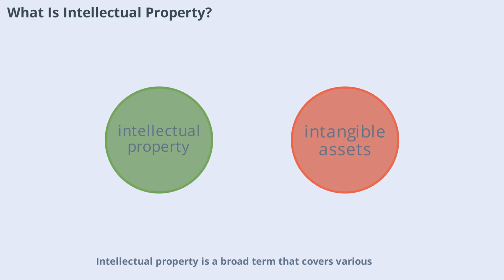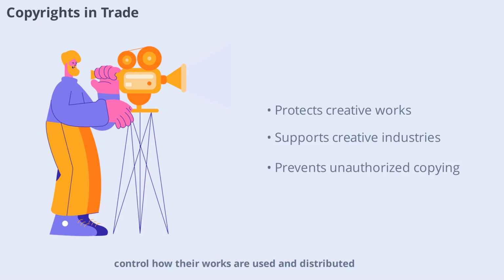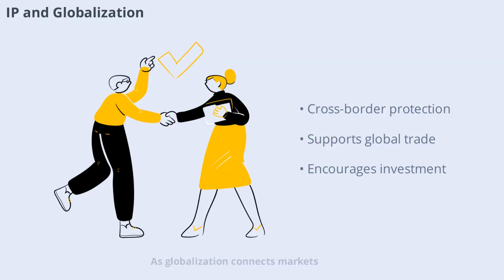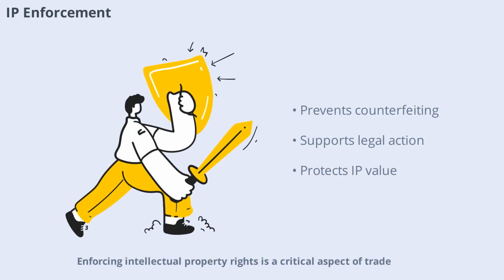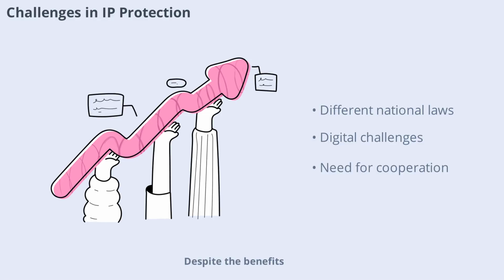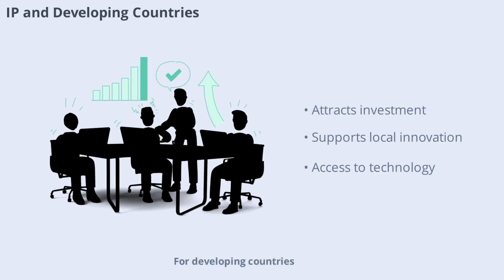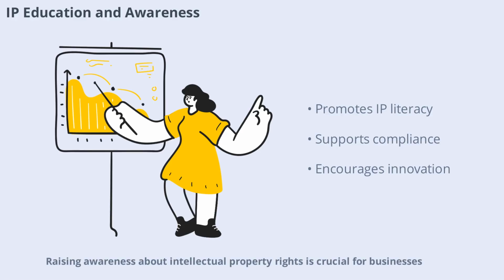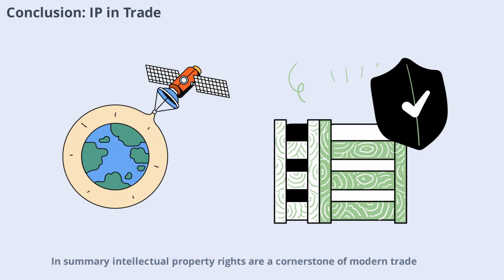Intellectual Property Rights in Trade (10 Minutes)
Intellectual Property Rights in Trade are crucial for understanding how innovation and creativity are protected in the global marketplace. In this video, we explore the significance of intellectual property rights, including patents, trademarks, and copyrights, and their impact on international trade practices. Learn about the benefits of protecting intellectual property, such as fostering innovation, enhancing competitiveness, and driving economic growth. We’ll discuss real-world examples of intellectual property rights in action and the challenges faced by businesses in safeguarding their innovations. Whether you're a business owner, legal professional, or simply interested in trade, this video will provide essential insights into the vital role of intellectual property rights in shaping global commerce.